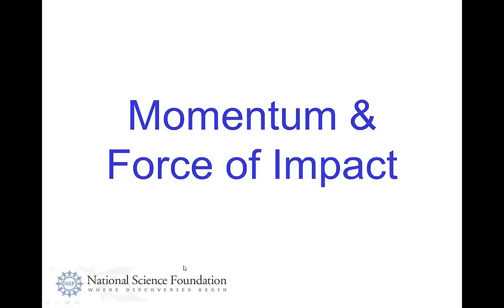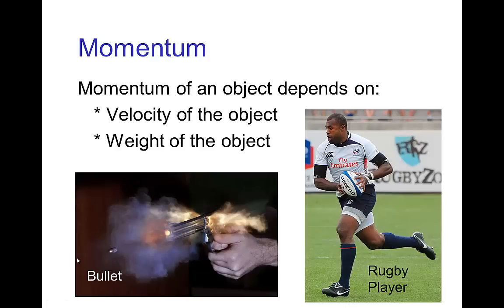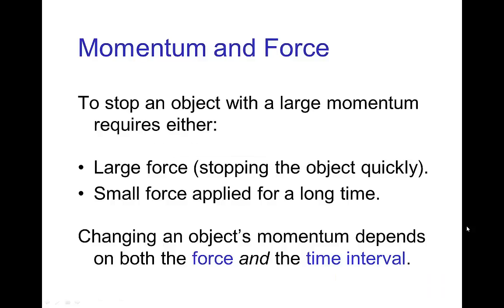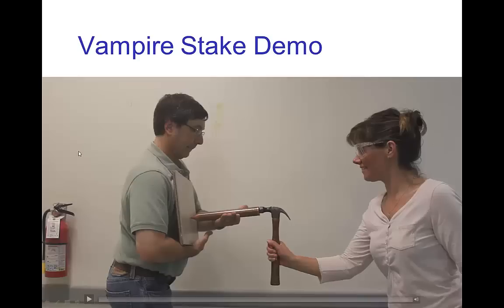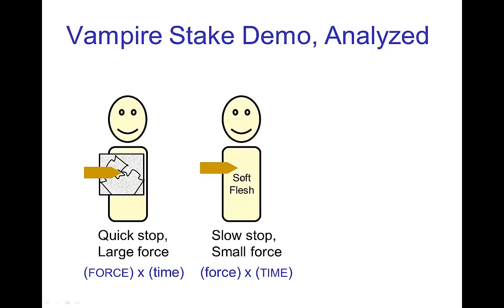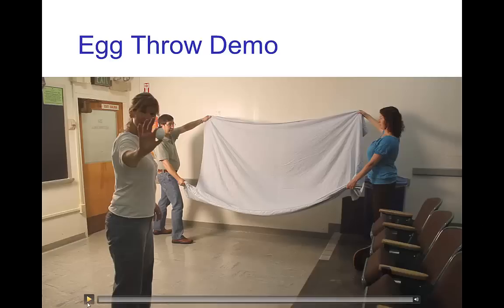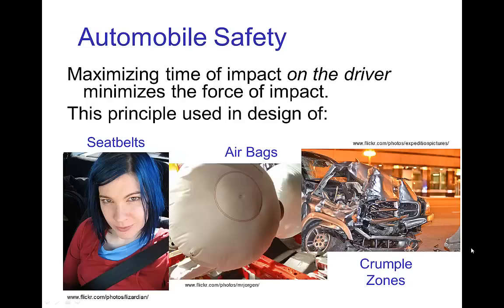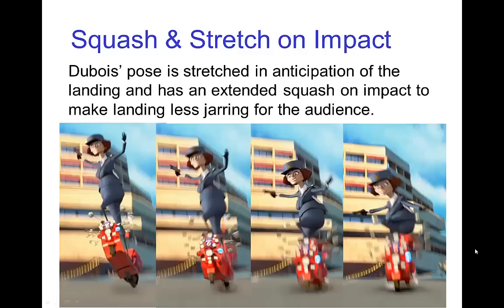Momentum and Force of Impact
Video tutorial on Momentum and Force of Impact as applied to animation.